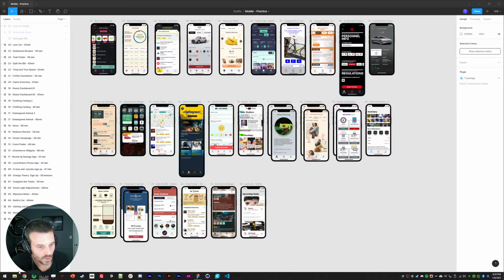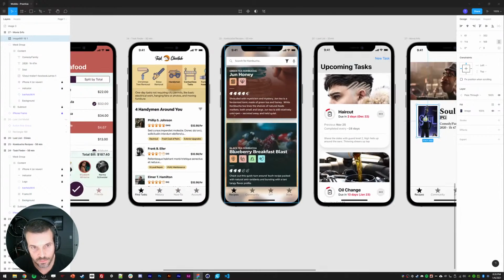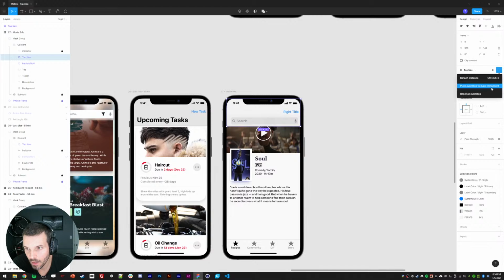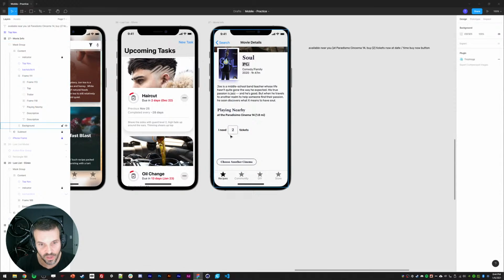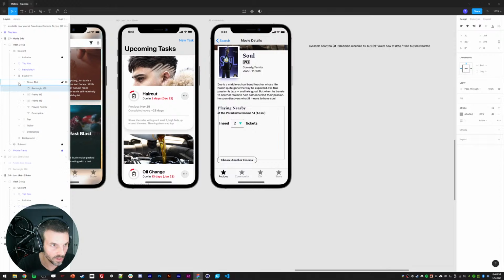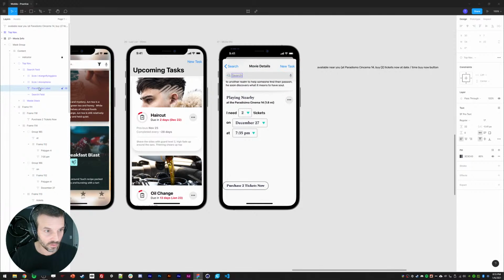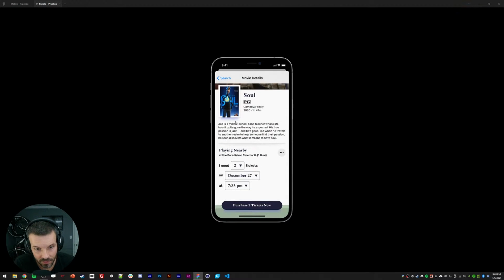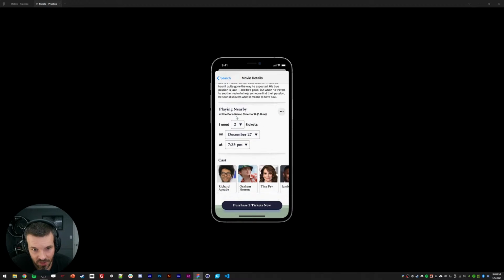UI Daily 1hour 27 - Movie Tickets